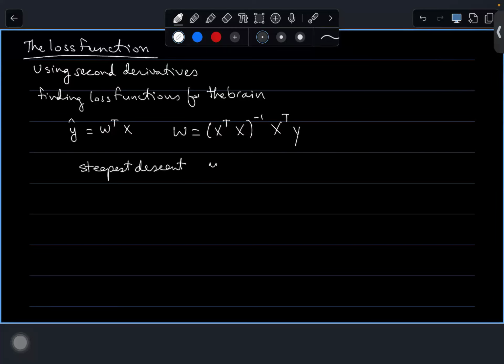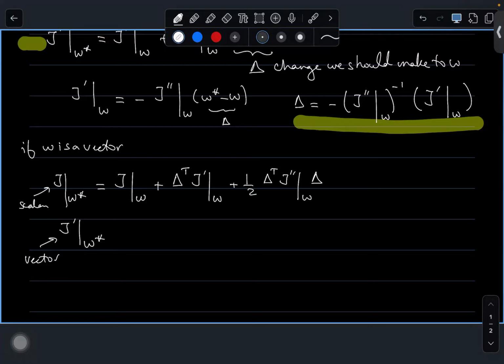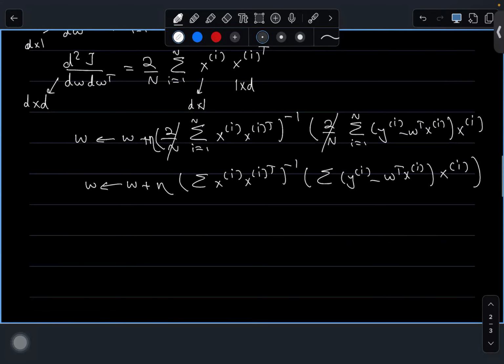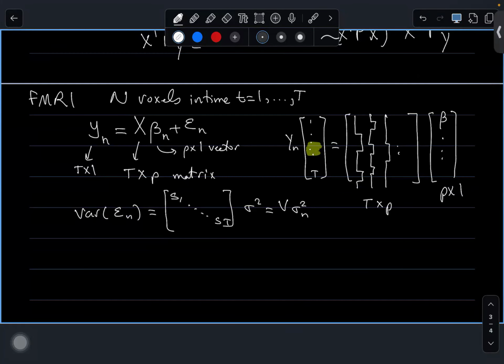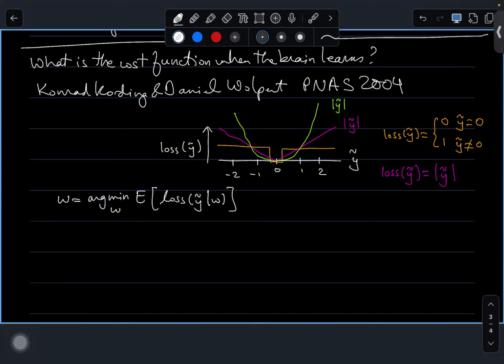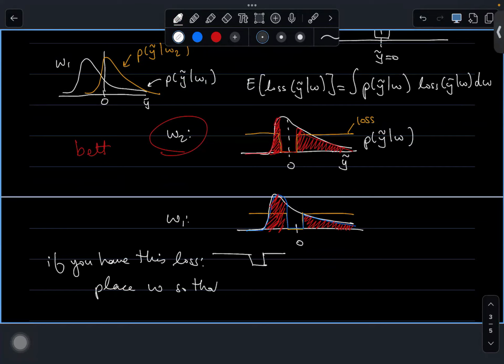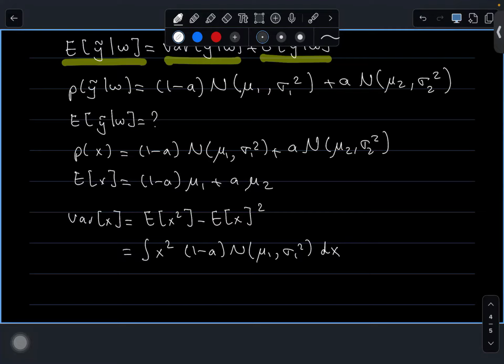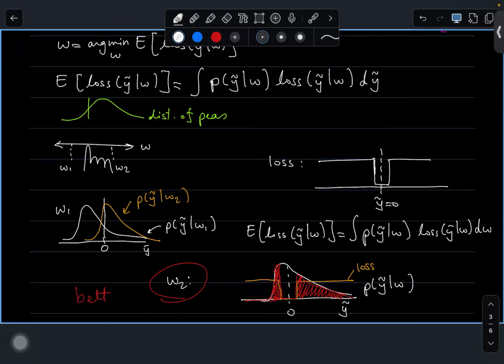Lecture 4. Estimating the loss function of a learner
A lecture in the course: Learning, Estimation, and Control.
This lecture shows how to use the second derivative of the loss function to guide the process of learning. We then focus on the question of how to estimate the loss function of a learner: is minimizing the squared error a reasonable estimate of how the brain learns, or is there a better loss function to approximate learning in the brain?